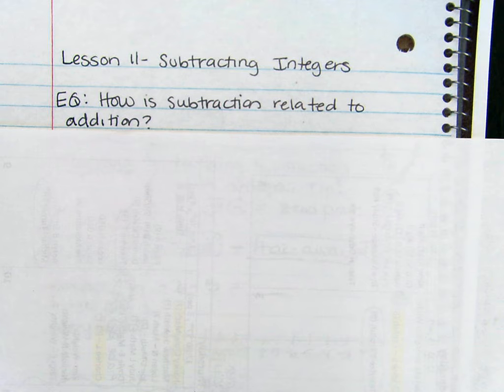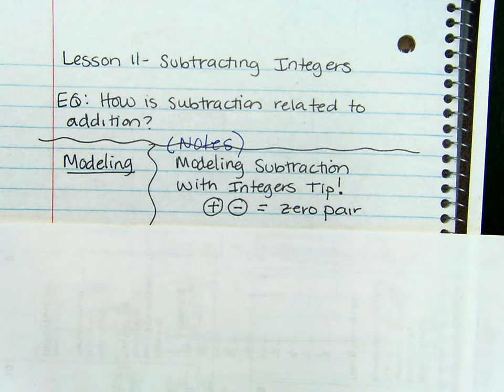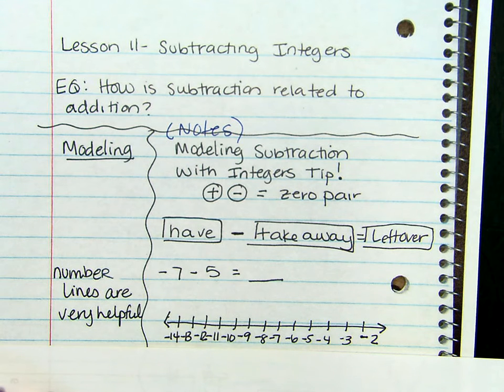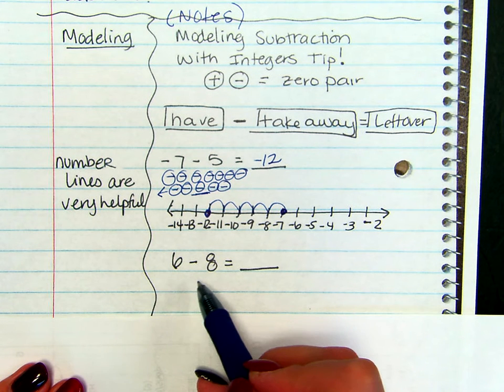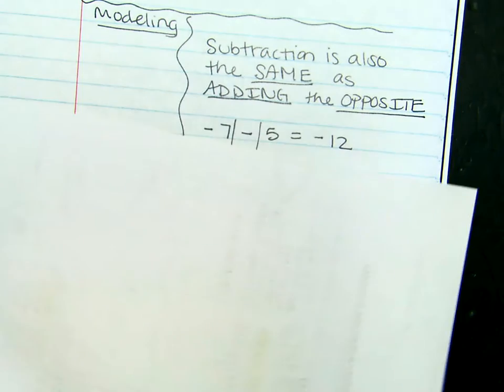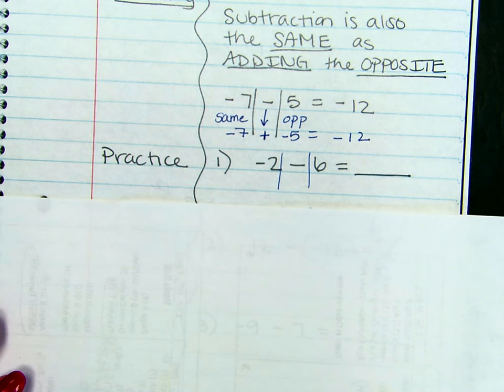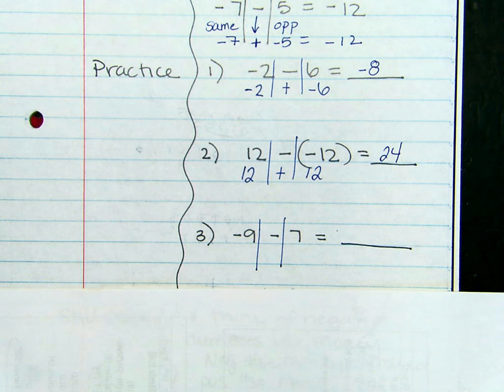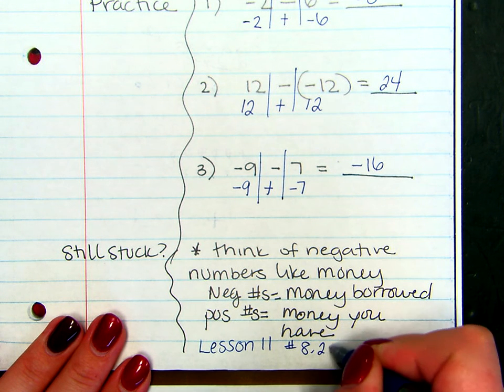Lesson 11 - Subtracting Integers (2020-2021)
Hi everyone!
Welcome back! In today's episode I review how we can use the have - take away = left over method to find the answer when subtracting integers (positive and negative numbers). I also talk about using the SAME/ADD/OPPOSITE method too. Choose the one that works best for you!
Good luck!
-Mrs. Ross